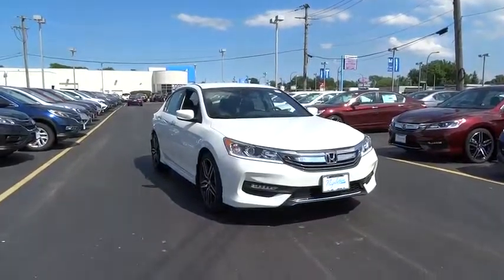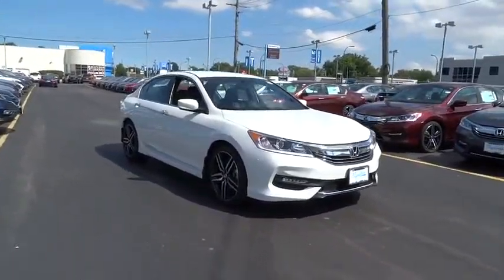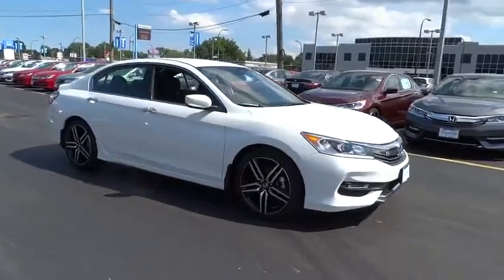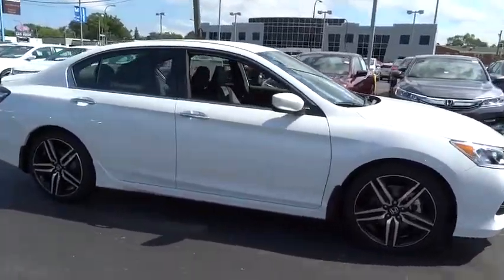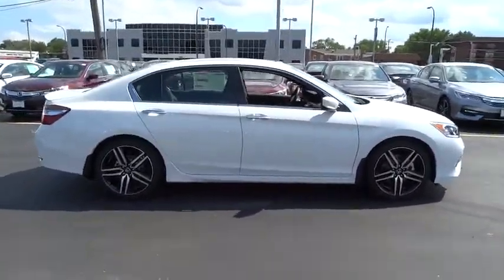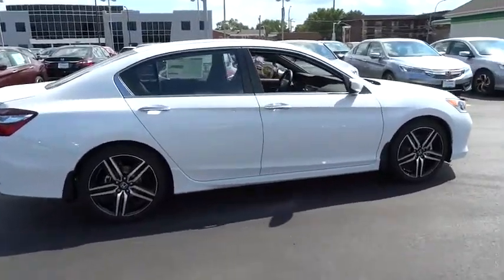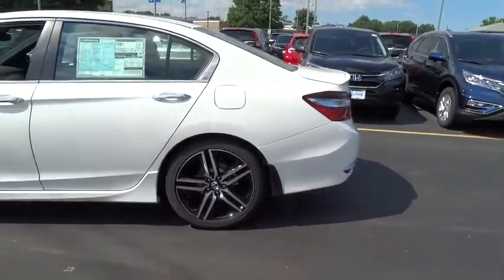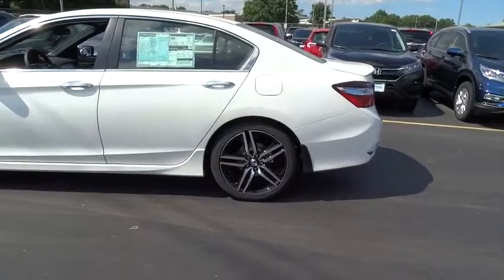2017 Honda Accord Oak Lawn, Orland Park, Chicagoland, Northwest Indiana, Joliet, IL 75031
2017 Honda Accord